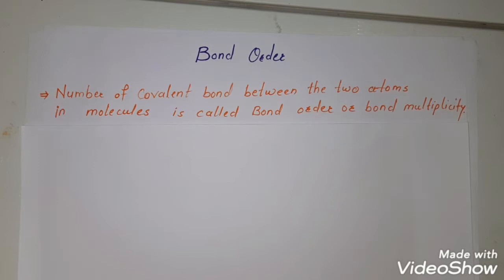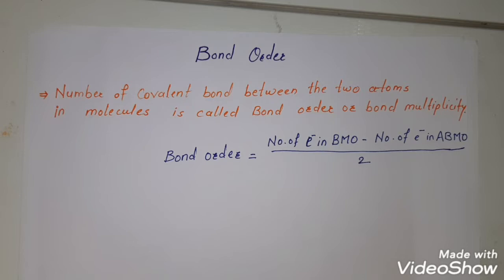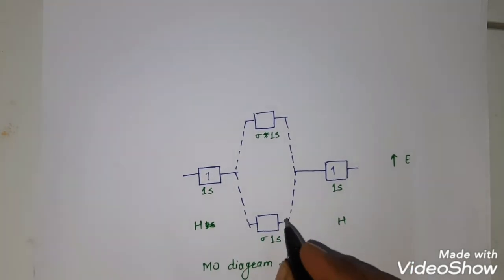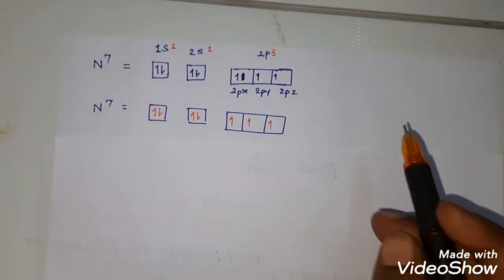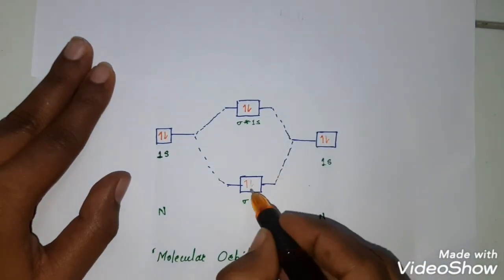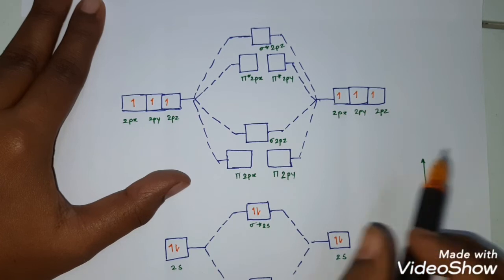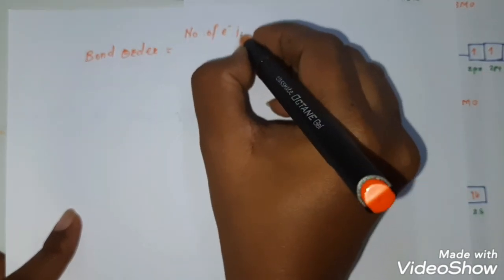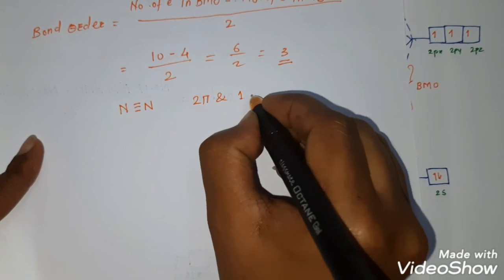31 August 2020